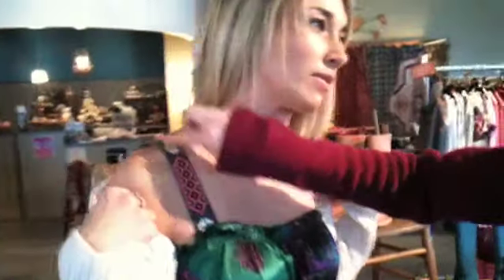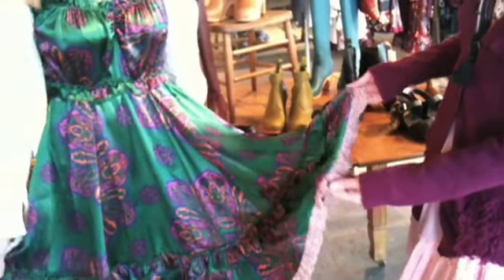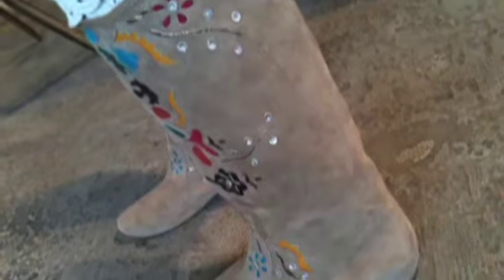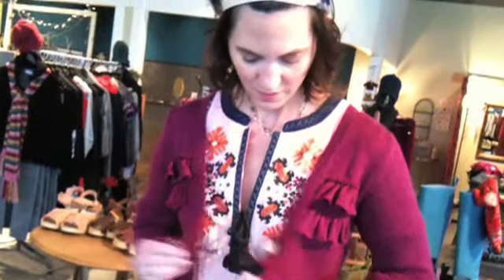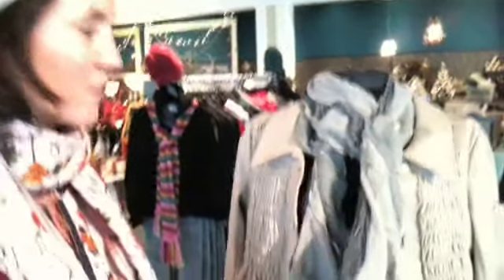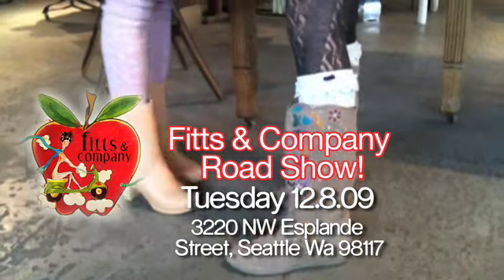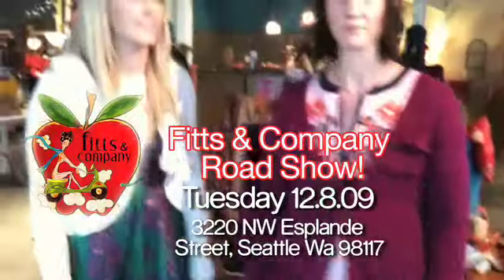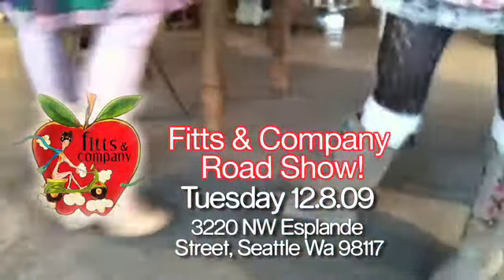Fitts and Company Vid Blog: Episode 5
Amy and Brooklynn show off some cool Odd Molly and talk about the Seattle Trunk Show!